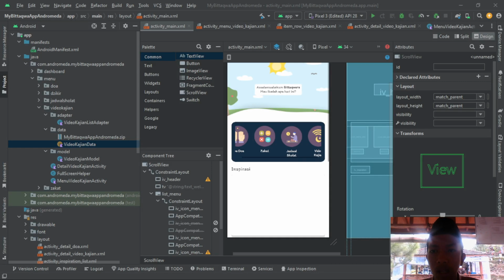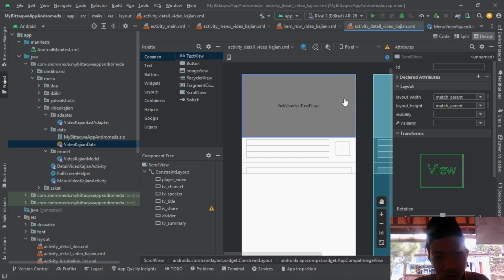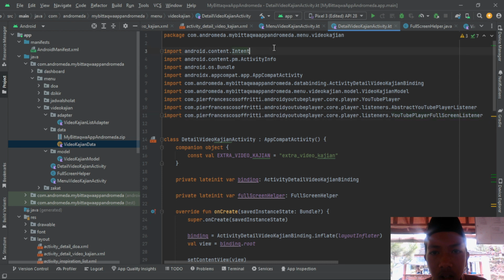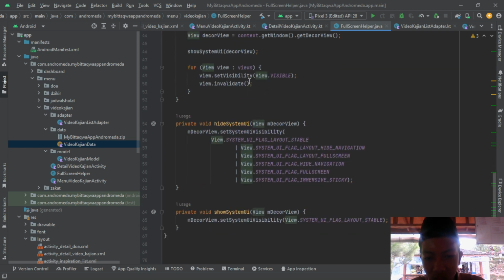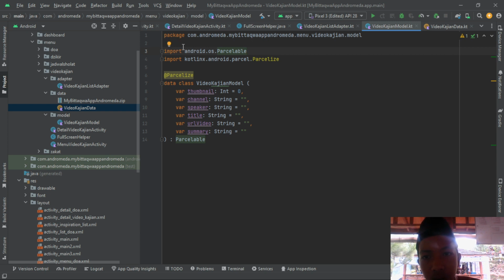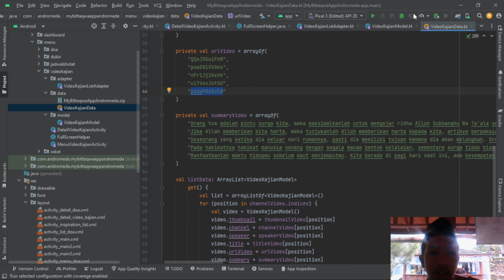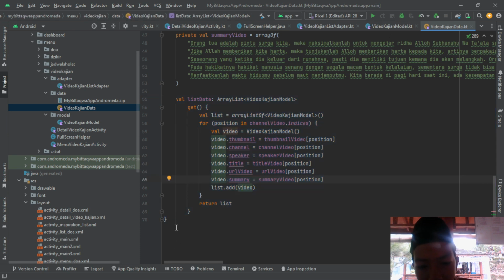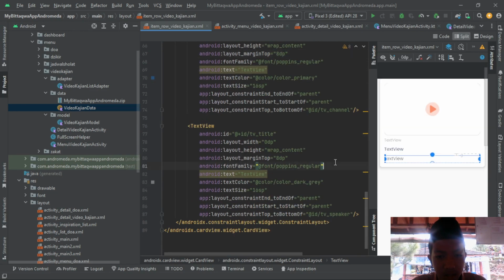Demo Android Studio Bittaqwa App Part 5 (Video Kajian Layout)